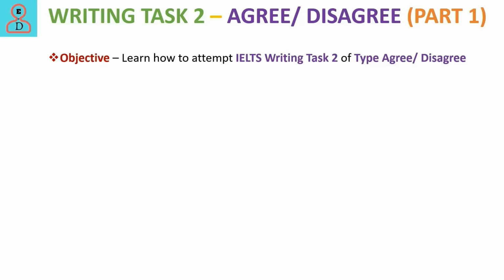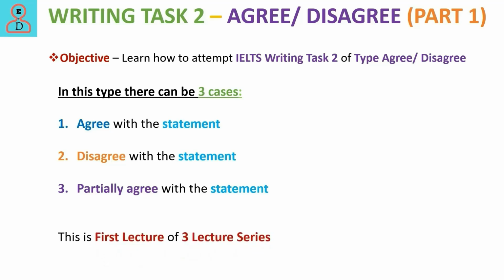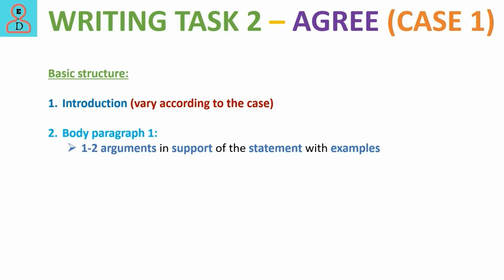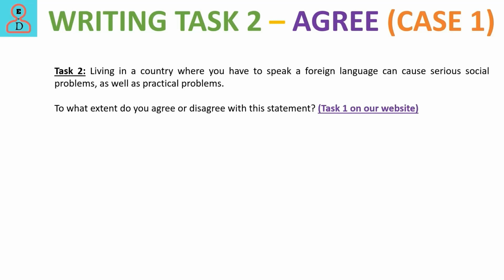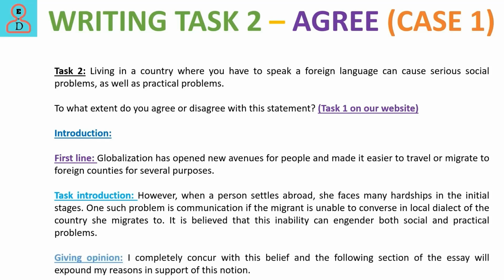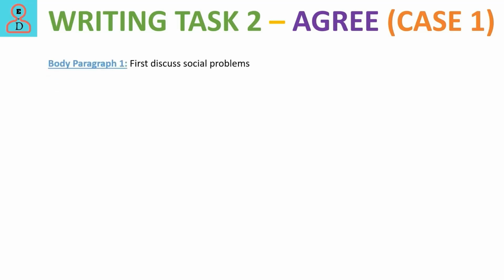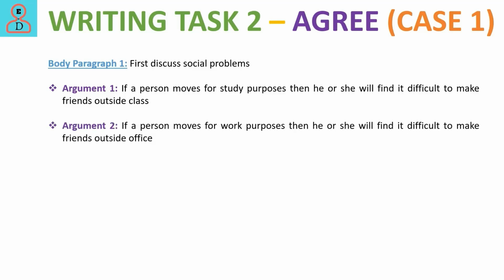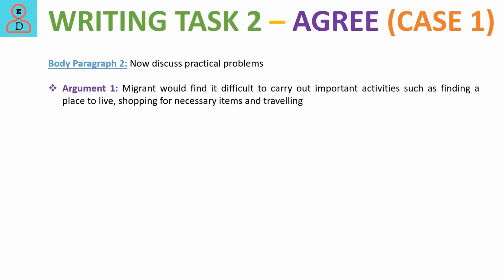IELTS WRITING TASK 2 AGREE DISAGREE PART 1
In this lesson you will learn how to attempt IELTS Writing Task 2 of Type - Agree/ Disagree. Learn the best structure for this type and different cases which should be considered in this type of essay. Then go to our official website and attempt these types of tasks which will be checked with proper feedback: